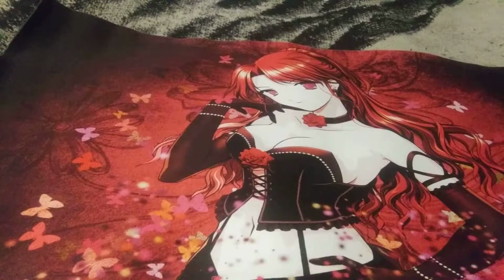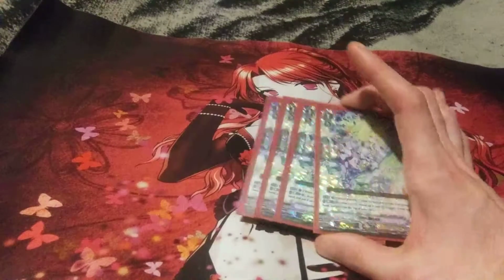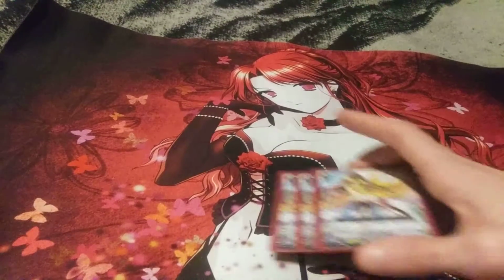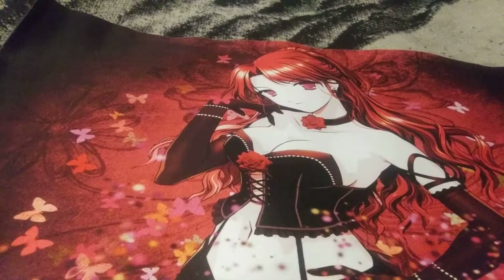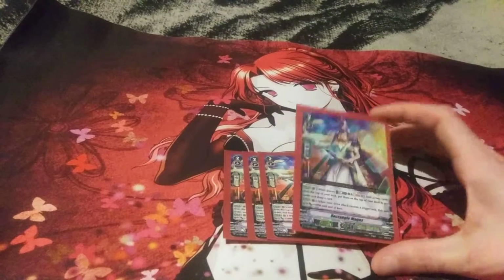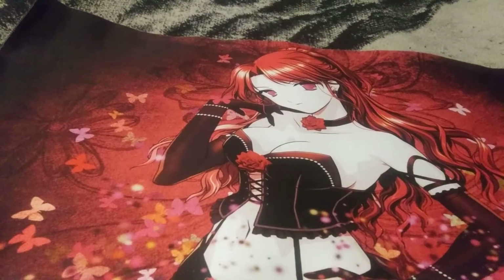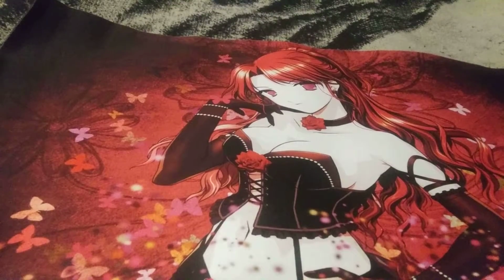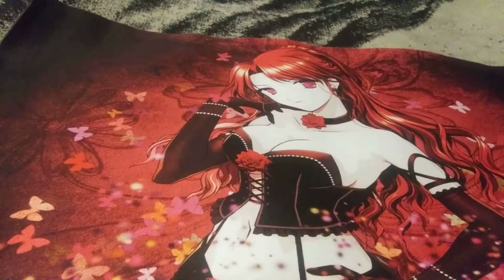Magus deck list feb 2019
a rough draft of my Magus deck. will be posting witches soon.